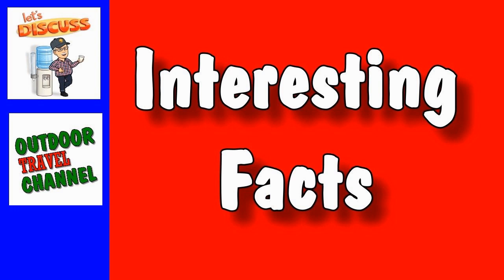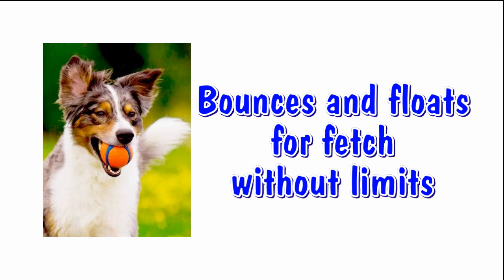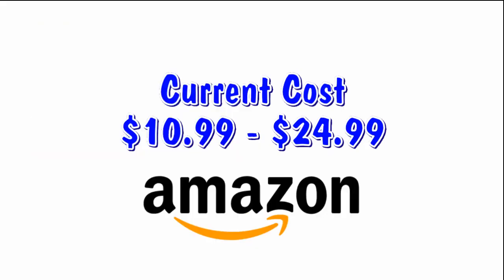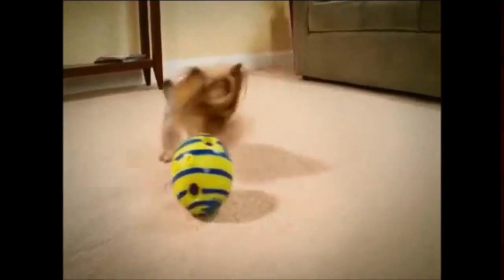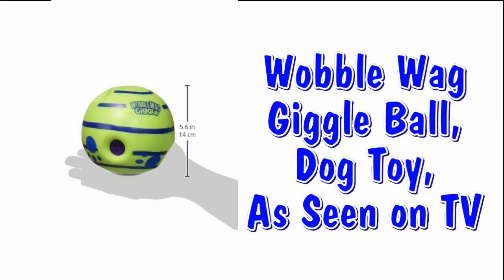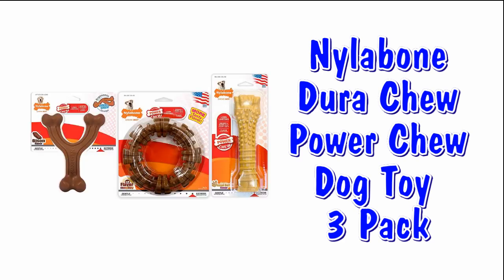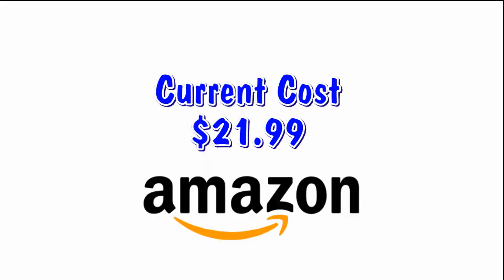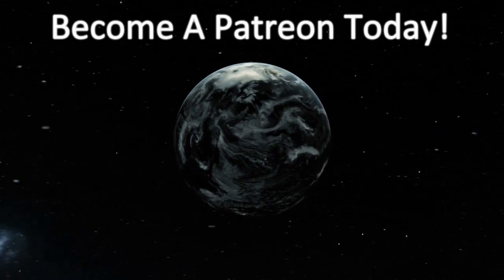Shop Now Top 10 Amazon USA Selling Dog Toy 2020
Shop Now From Amazon!!!